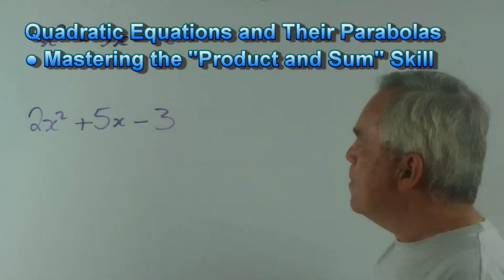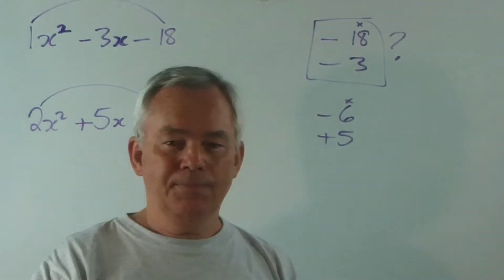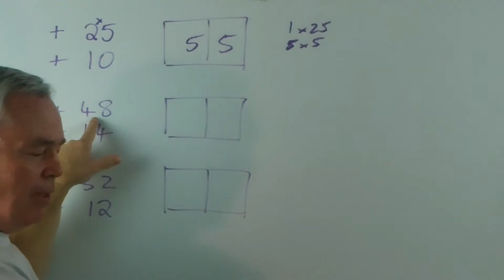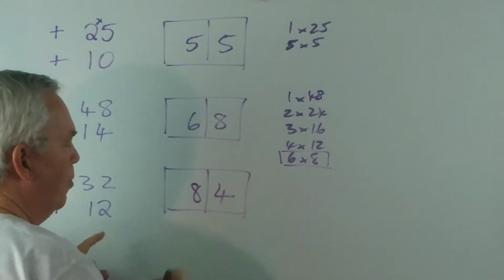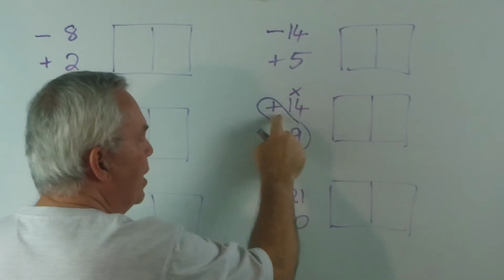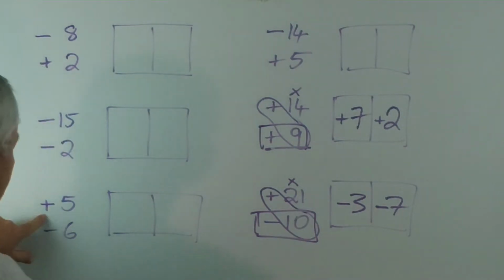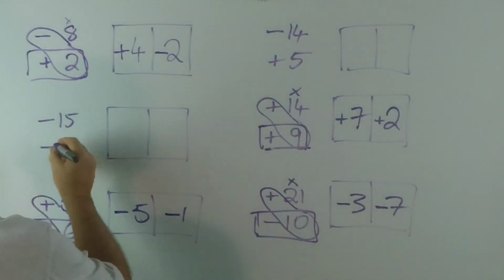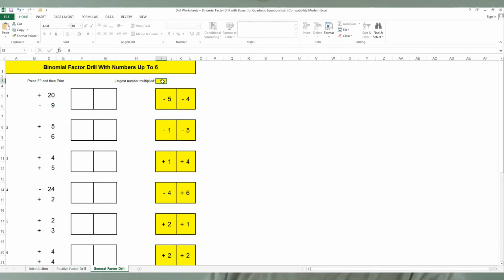Mastering the Product-Sum Calculation for Factorising Quadratics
This is one of the most important videos in this series about factorising quadratic expressions.  Regardless of the method that you use, at some stage you will need to find two numbers that multiply to give one result and add to give another result.  We call this the "PRODUCT-SUM."  Many students find this difficult, expecially when the numbers required can be positive OR negative!

Why should you watch this video?  Because, in it, I explain a method that you probably will not have seen!  It allows you to find these two numbers in two SIMPLE steps instead on one, more complicated, step.  I will say no more ... if you are rushed for time, start about halfway through the video to see my demonstration (but you might find the entire video worth watching).

As I mention in the video, I have created an Excel workbook so that you can practise this skill and become very good at it!  It allows you to practise ... first with positive numbers only and then with a mixture of positives and negatives.  In each case, you can adjust the degree of difficulty and, by pressing the F9 key, create a randomly generated set of ten questions each time.

The answers are provided on the same sheet.

You can start by working on the sheet and, as you get better and better, start to solve them in your head.  Fold the sheet in half so that a friend can see the answers and check you as you work downt he page.  Teachers, feel free to provide a copy of this to each of your students and to use the sheets in class.  I have used them very successfully in classes ... pairing students up so they hold the sheet between them and quickly test each other (or getting them to work on the sheets alone for more difficult sets).  It helps students develop this particular skill very quickly.  Please understand that I retain copyright and give you permission to distribute the file freely, but not to sell it in any way.